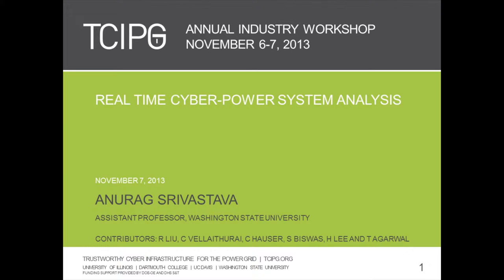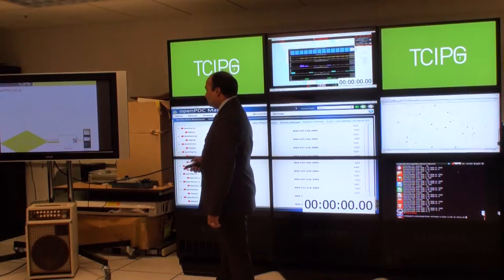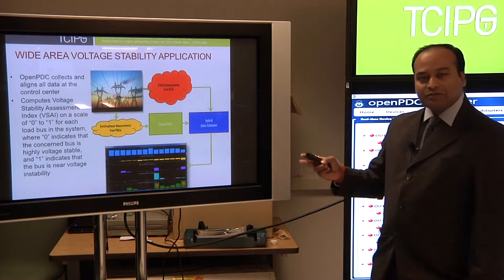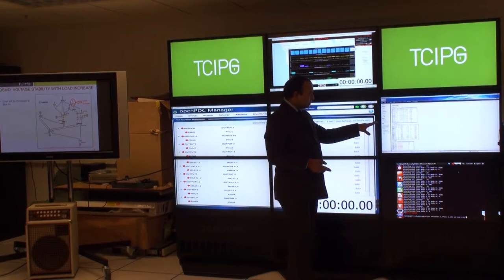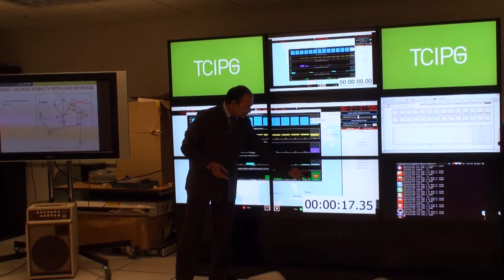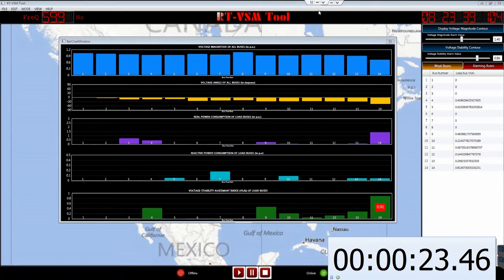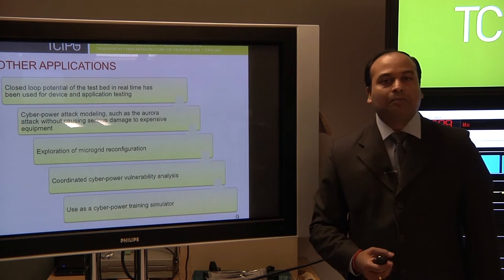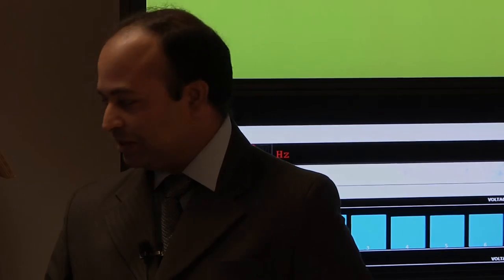Real Time Cyber Power System Analysis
Anurag Srivastava presenting closed loop cyber-physical modeling in an end-to-end simulation from generation through application analysis.

This is just one of the 2013 TCIPG Industry Workshop Demos, check out the rest for more great work.